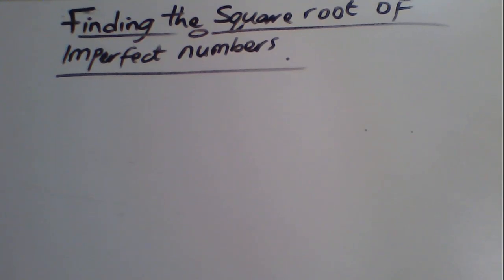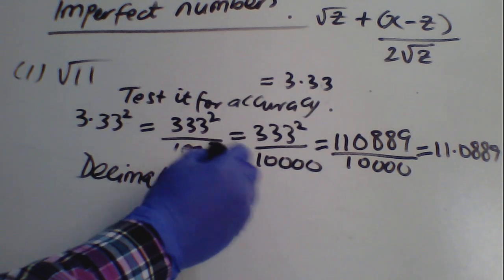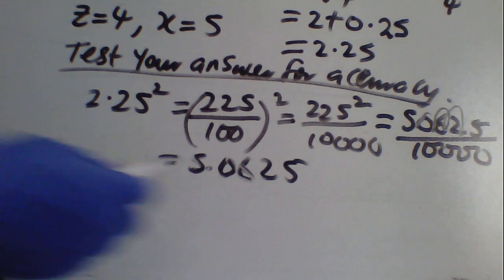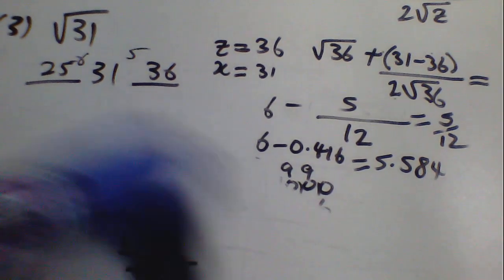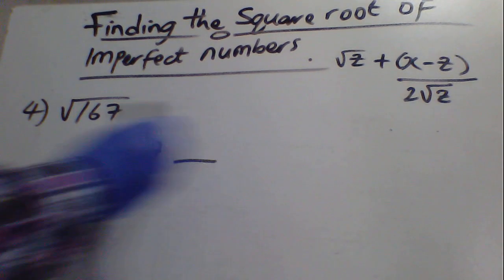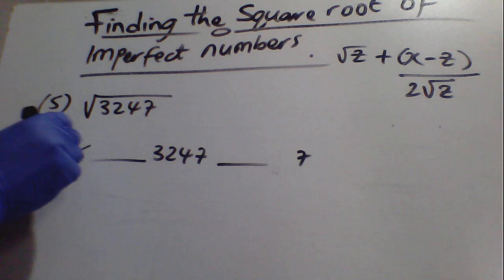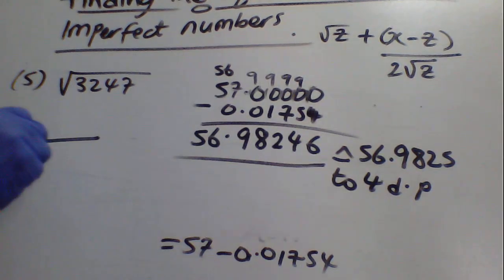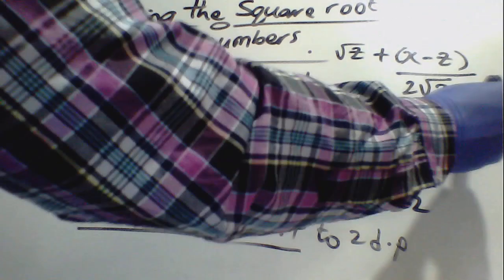How To Find The Square Root Of Imperfect Numbers Without A Calculator.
Use the formula in the video to get the likely square root of the given imperfect numbers.To use this formula effectively, there are conditions attached to it. Most one or two digit numbers required decimal digit adjustment for approximation to accuracy of their square root . To achieve it, you have to test your answer you got after using the formula by squaring your answer and considering the decimal part of it. If the first placement of the decimal digit is zero and the second placement of decimal digit is less than five ,then you do not need decimal digit adjustment otherwise perform it in case near or accuracy result is required.
(1) FOR  ONE AND TWO DIGIT IMPERFECT NUMBERS:  All imperfect numbers close or neighbour (up to three numbers away from perfect number, for two digit imperfect number and only one number away from perfect number, for one digit number) to perfect number do not required decimal digit adjustment. Example: 15 and 17 near to 16  OR  8 near 9 will not required decimal digit adjustment. In this case, leave your answer to 3 or 4 decimal places.

(2)  EVERY OTHER IMPERFECT NUMBERS WILL REQUIRED DECIMAL DIGIT ADJUSTMENT TO FOR NEAR ACCURACY TO TWO DECIMAL PLACES AND ALSO, TRUE FOR (3).
(3) FOR  THREE AND HIGHER DIGIT IMPERFECT NUMBERS:  All imperfect numbers close or neighbour (up to seven numbers away from perfect number, for three digit imperfect numbers and up to twelve numbers away from perfect number, for higher digit numbers) to perfect number do not required decimal digit adjustment. Example: 120 and 123 near to 121  will not required decimal digit adjustment. In this case, leave your answer to 3 or 4 decimal places.
For more explanation, please watch the video and learn how to find the square root of imperfect numbers without a calculator.